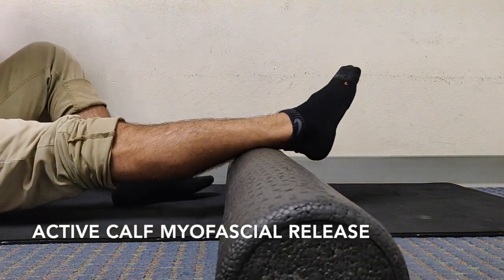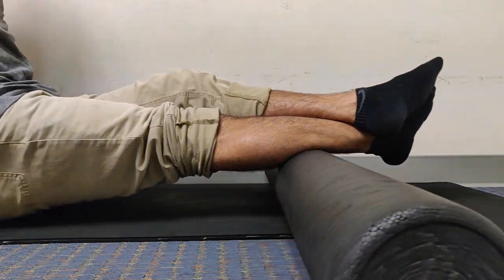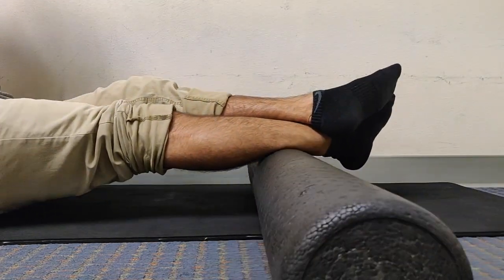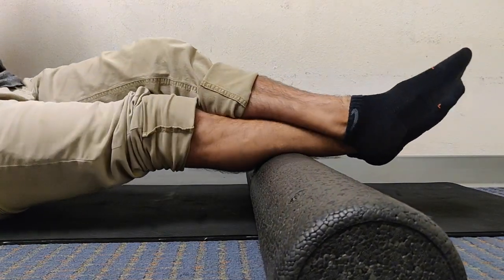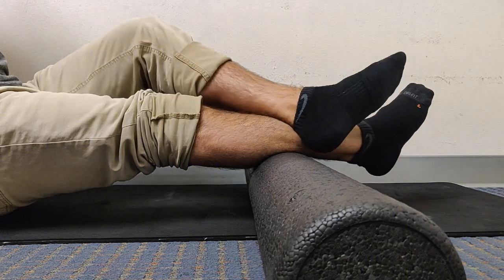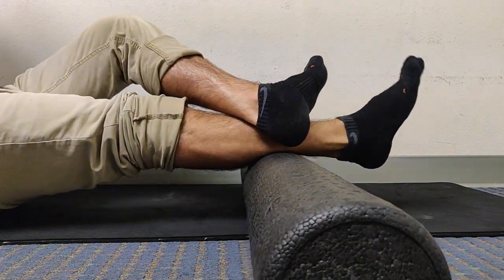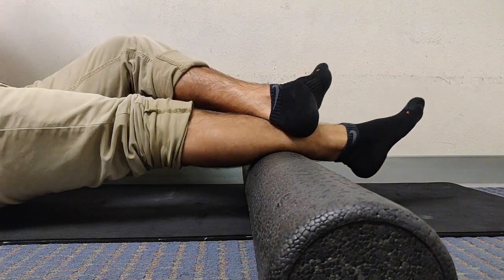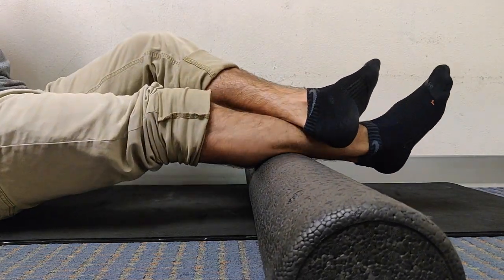4. Active Calf Foam Rolling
This video is about Active Calf Foam Rolling